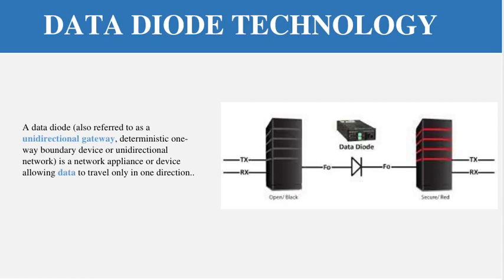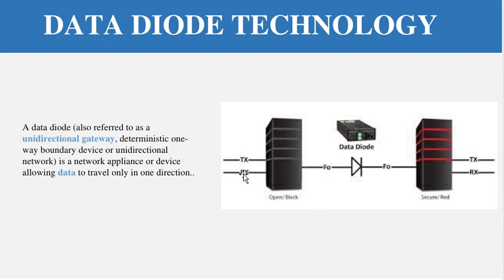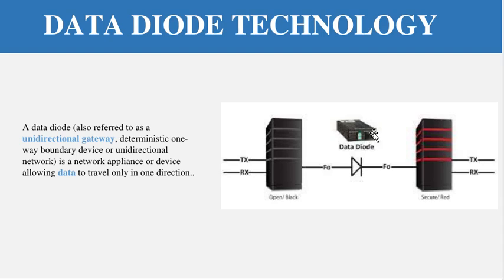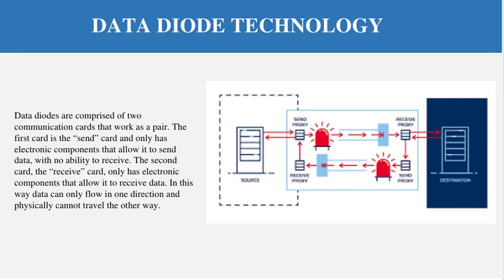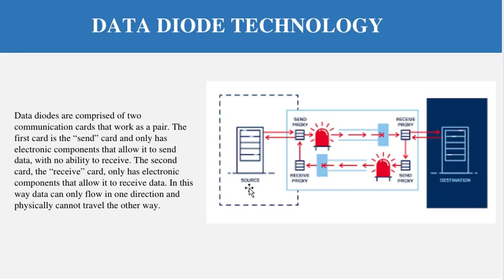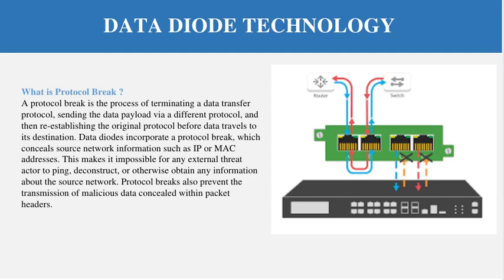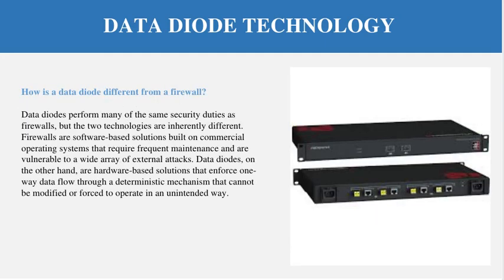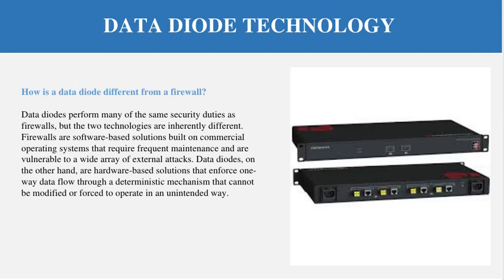Data Diode Technology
A data diode (also referred to as a unidirectional gateway, deterministic one-way boundary device or unidirectional network) is a network appliance or device allowing data to travel only in one direction.